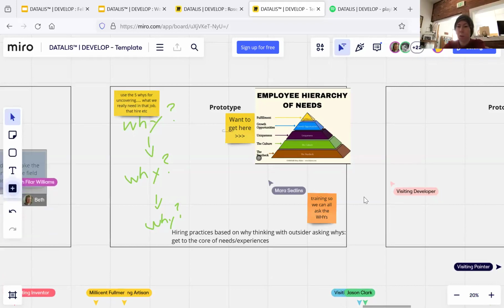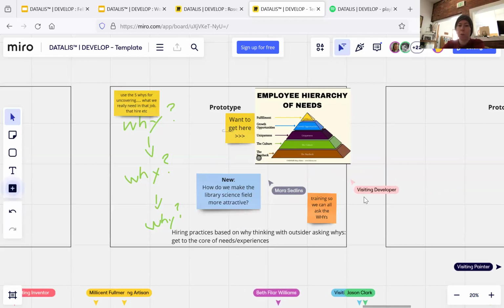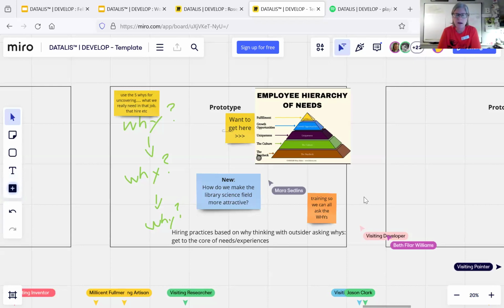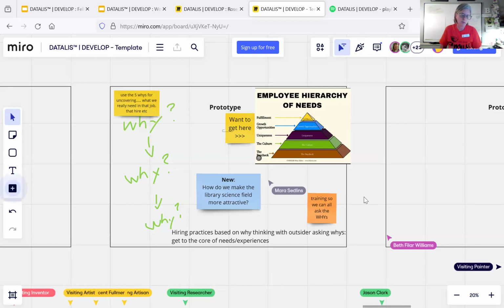DATALIS™ | Team 1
Revitalizing Library and Information Science: A Collaborative Approach to Attraction and Advocacy

How a New Perspective on Hiring Can Transform LIS Professionals’ Approach to Advocacy and Attraction

In a recent collaborative effort, a team of Library and Information Science (LIS) professionals tackled a critical issue facing their field: the challenge of making the LIS profession more appealing and demonstrating the global importance of information science. This initiative aimed to address the broader question of how LIS professionals and students can effectively advocate for their field and their skills, emphasizing their significance worldwide. The team’s deliberations led to a refined problem statement focusing on enhancing the field’s attractiveness.

Recognizing the diverse audience that includes students, existing professionals, and job seekers in the LIS field, the team proposed an innovative solution to this problem. The cornerstone of their strategy involves reevaluating the hiring process within LIS institutions, a concept initiated by Beth at her university, which has shown promising results. The approach centers on a “Search Advocate Program,” where an individual outside the hiring institution plays a pivotal role in the hiring process. This advocate’s primary function is to question the traditional requirements for LIS positions, such as the necessity of specific degrees or a set number of years of library experience. By challenging these norms, the program aims to uncover the essential skills and competencies truly needed for the job, potentially opening doors to a broader range of candidates.

Beth’s explanation of the program highlights its success in her larger university context, where questioning the “whys” behind job requirements has led to a more inclusive and flexible approach to hiring. This methodology not only makes the positions more accessible to a diverse applicant pool but also helps in aligning job descriptions with the actual needs of the library. The team believes that adopting this mindset and training hiring personnel to apply this questioning approach universally could significantly enhance the appeal of the LIS profession.

Moreover, the team suggests a long-term strategy to support smaller institutions or those without the resources to implement a formal Search Advocate Program. This involves making training materials and expertise available online, allowing these organizations to benefit from the program’s insights and methodologies.

This holistic approach to rethinking LIS hiring practices is a step towards meeting the basic needs of potential employees, thereby making the LIS field more attractive to a wider audience. By focusing on what is genuinely needed for a job rather than sticking to traditional, possibly outdated requirements, the LIS profession can open itself up to innovative perspectives and skills, enriching the field and ensuring its relevance in the modern information landscape.

The team’s proposal presents a clear, actionable solution to the challenge of advocating for and enhancing the attractiveness of the Library and Information Science field. Through collaborative effort and a willingness to challenge the status quo, LIS professionals can invigorate their field, ensuring its growth and sustainability in the years to come.